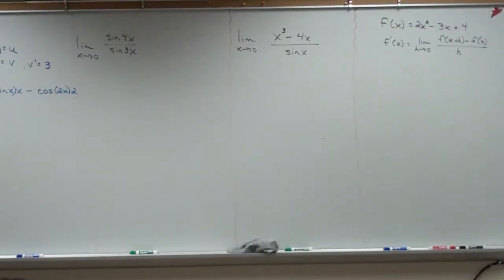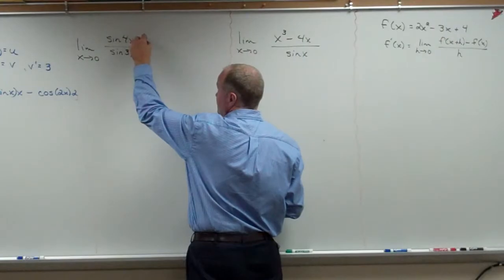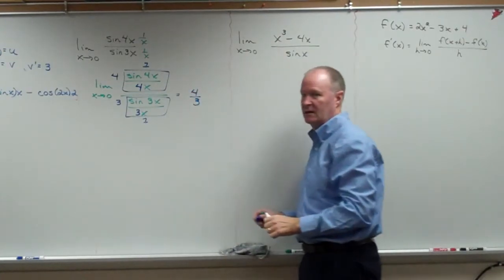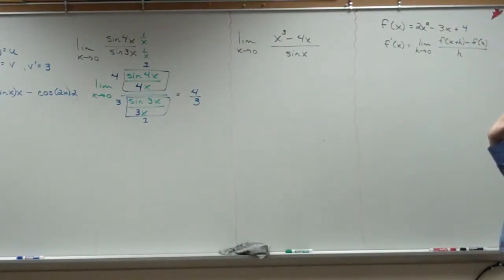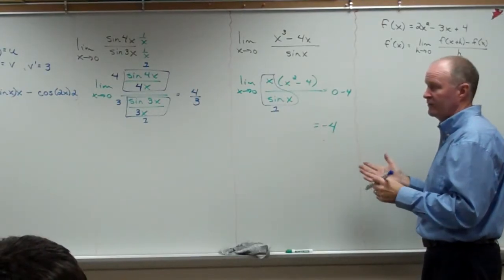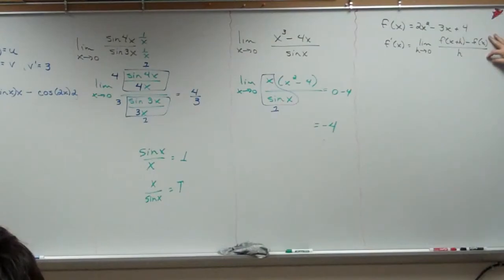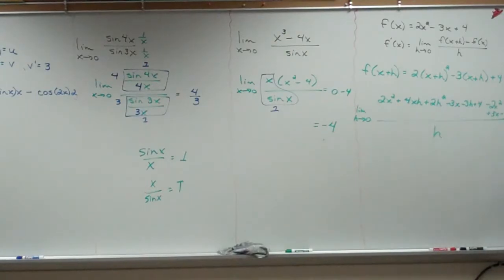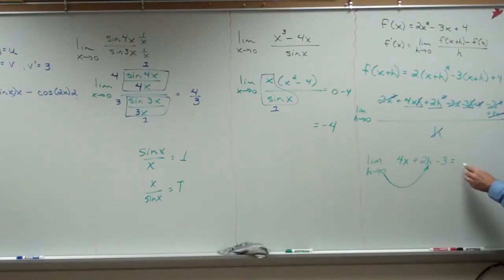Calculus 1st Semester Test Reviews Problems - Winter 2011 #3